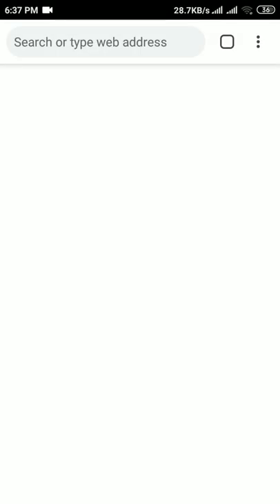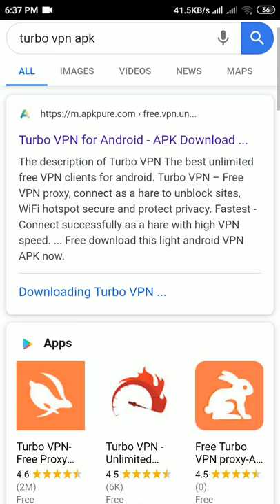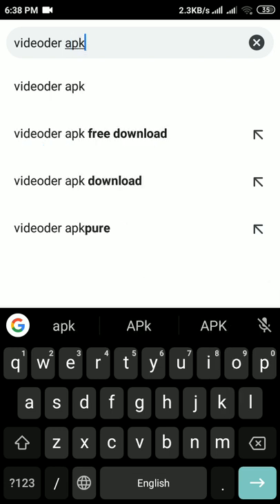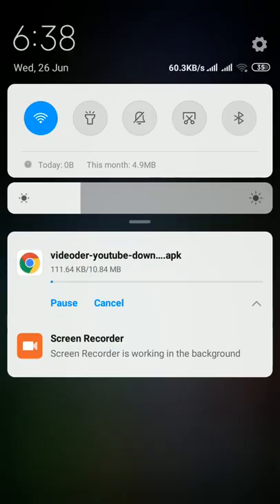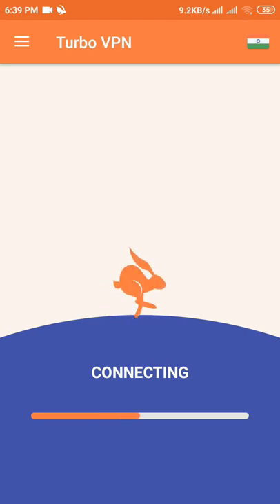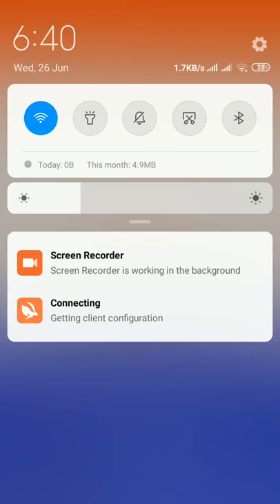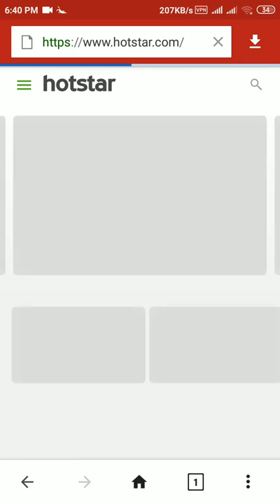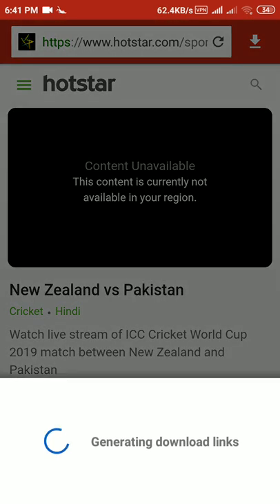How to use hotstar in NEPAL in mobile...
How to use hotstar in NEPAL